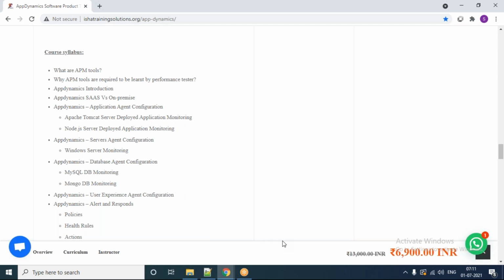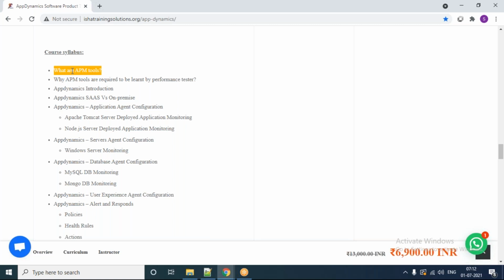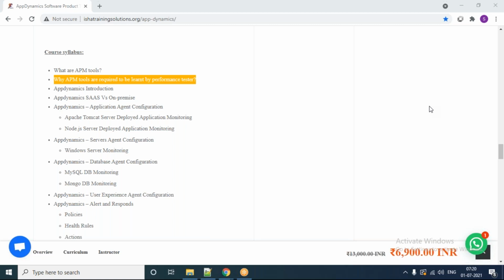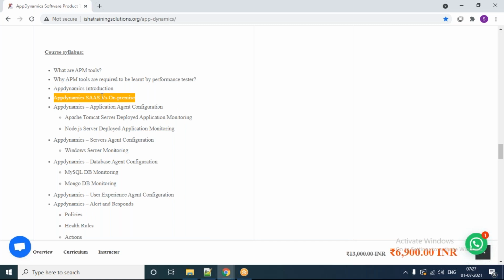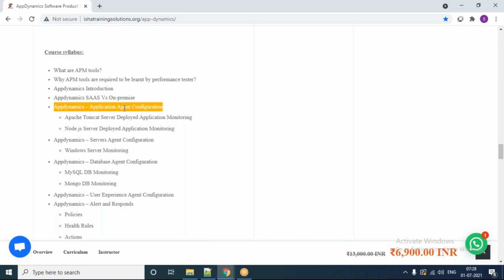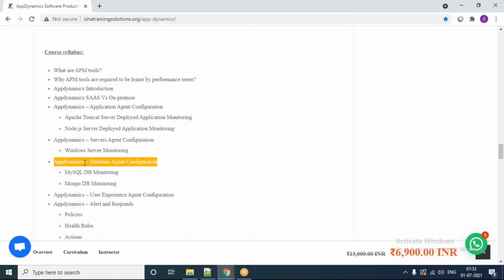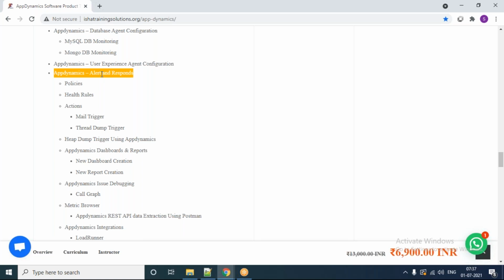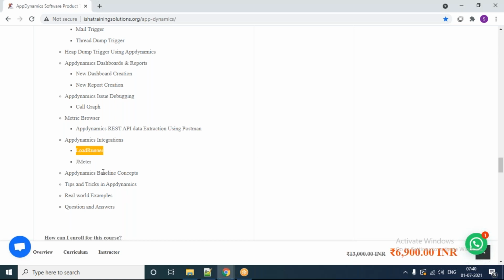AppDynamics Demo 1 Video 1st July. Pls contact / whatsapp us on +91-8019952427 to enroll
AppDynamics Demo 1 Video 1st July 2021

2) Cloud Performance Engineering in DevOps - Core to Master Level

9) SAPGUI protocol - Performance Testing for SAP applications Using LoadRunner